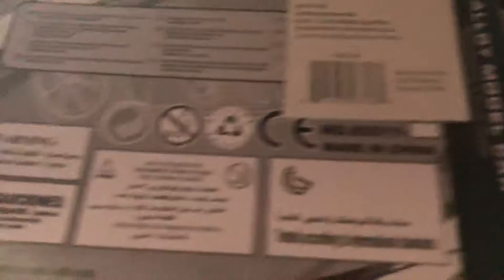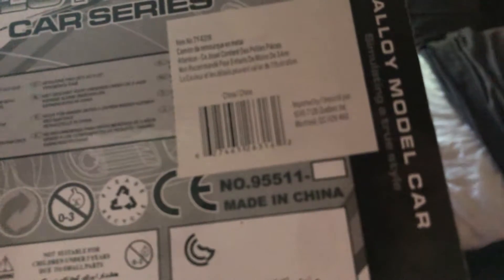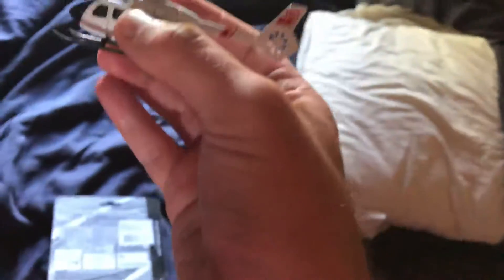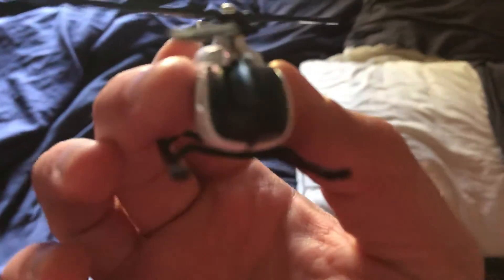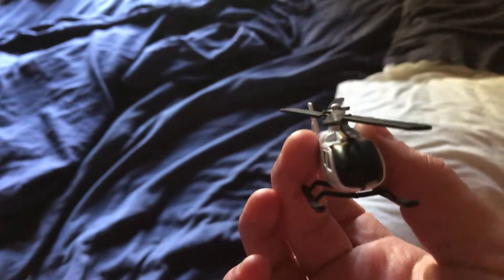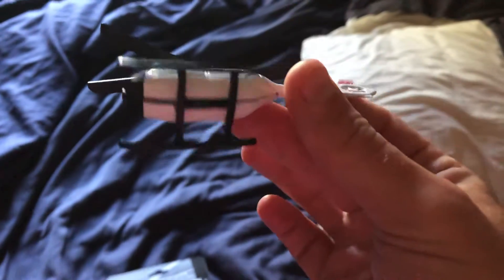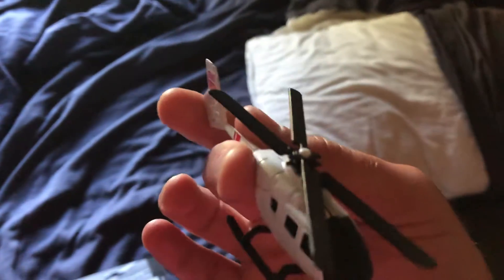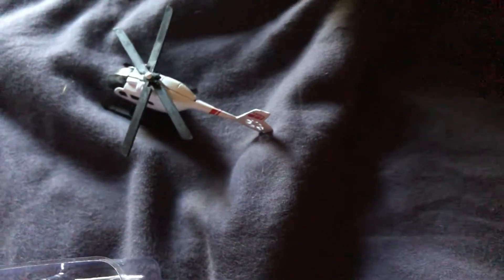Euro copter 1/500 scale model July 16th 2018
From Zangon toys I got this at the $ store for 2$